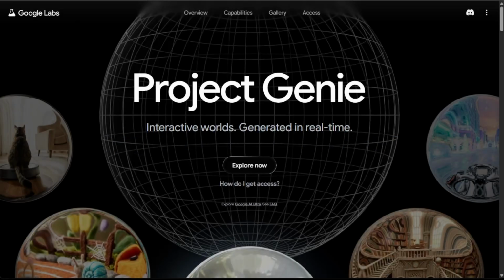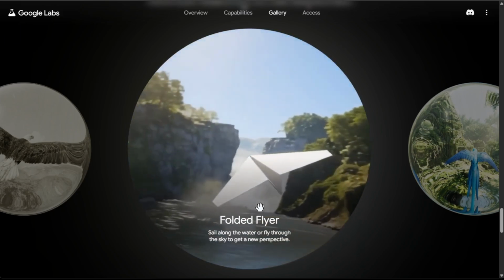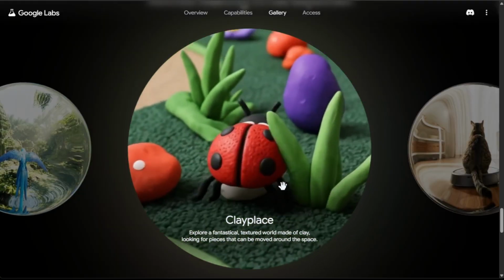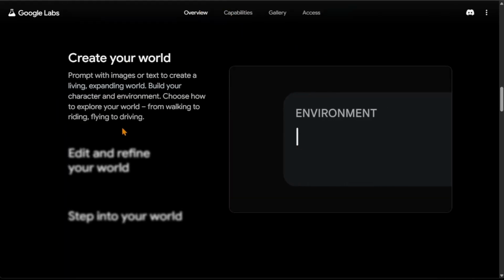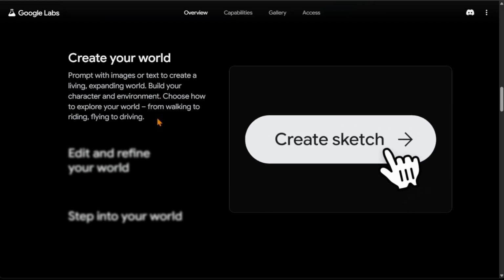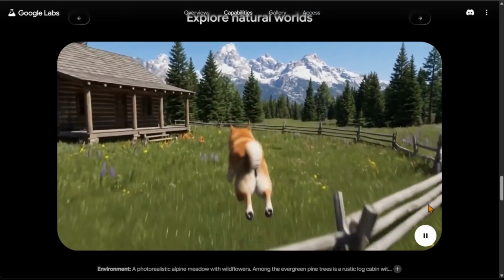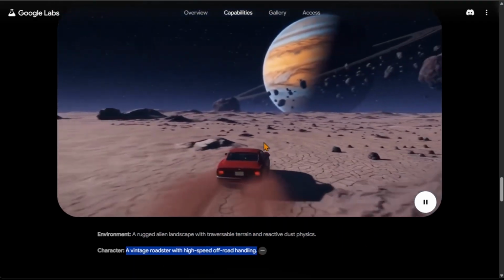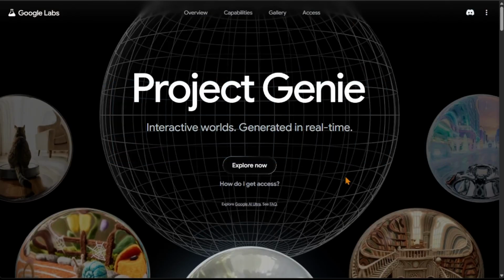What Is Google’s Project Genie? The Rise of World Models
Google's new Project Genie looks like a fun way to generate video games from a single image and prompt, but underneath the pixel art, it’s actually trying to solve the biggest problem in AI: hallucinations.

We don't have the $250/month Google AI Ultra account to test this live yet, so we're currently pressing our noses against the glass of these demo videos. But what we're seeing is a shift from Large Language Models to World Models, basically, teaching the AI the laws of physics so it stops guessing (and lying) about how reality works.

The World Model Breakdown:
- Dynamic Generation: Unlike a standard game engine where you build the assets, Genie generates the world frame-by-frame in real-time based on your movement.
- The Hallucination Fix: The theory is that models hallucinate because they lack context. If you define the World first, the model is constrained by those rules, reducing errors.
- Use Cases: Beyond gaming, this has massive implications for simulation, training data, and film production.

➡️ Next-Level AI Workshop: Want to master the AI tools that are actually available today? Join us for a workshop where we focus on practical workflows

Timestamps
0:00:00 - What is Google's Project Genie?
0:00:52 - How does Project Genie generate worlds from images?
0:02:14 - Why do AI models hallucinate and how do World Models help?
0:03:51 - What are the future use cases for World Models?
0:04:11 - What are the steps to create a world in Project Genie?
0:05:12 - What does a Project Genie prompt look like?
0:06:31 - Where can you find Project Genie?